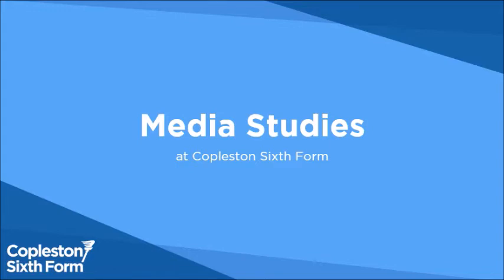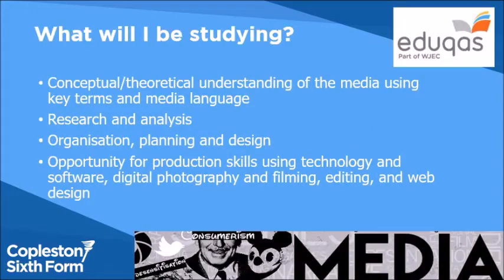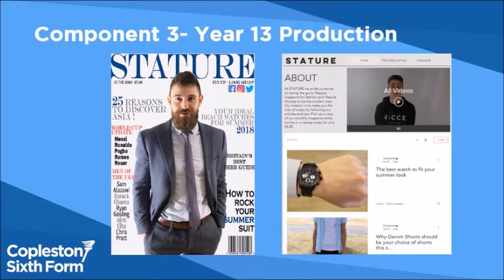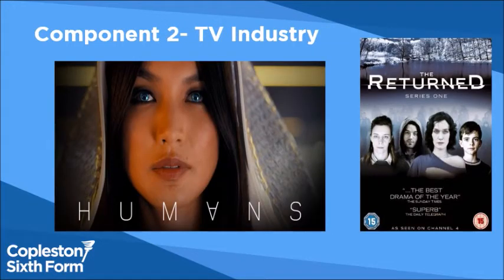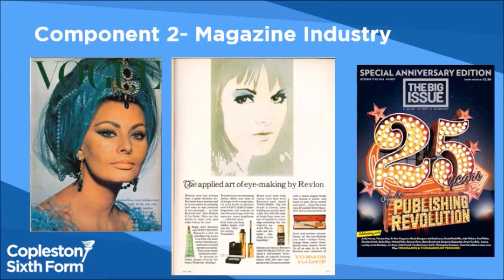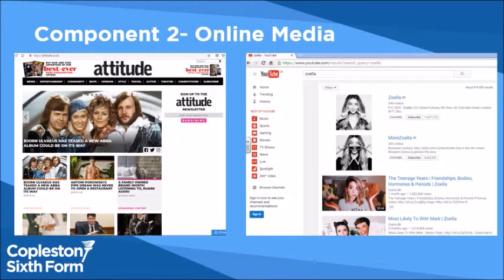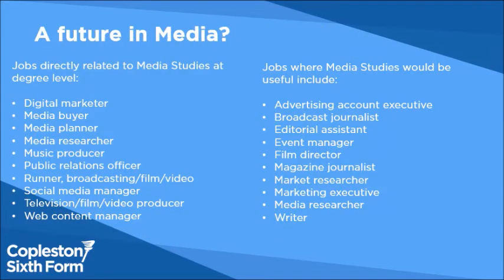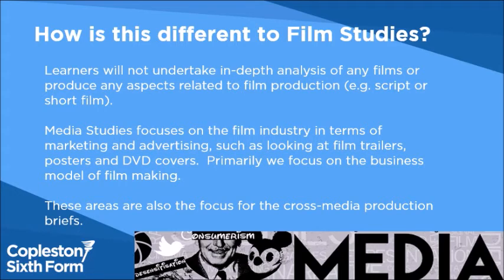Media Studies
Want to study Media Studies? Watch the introductory video to our sixth form course..